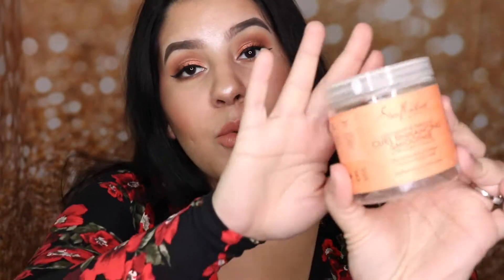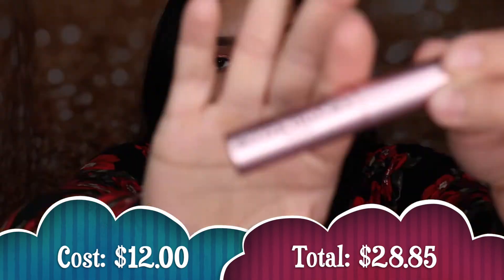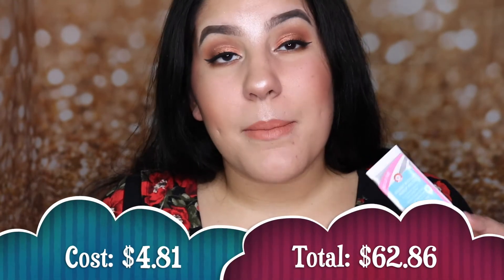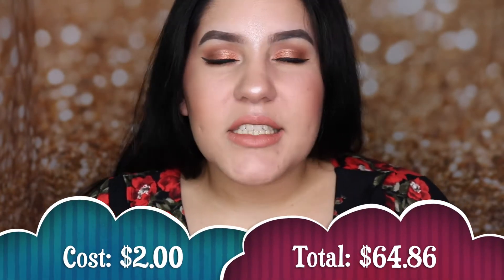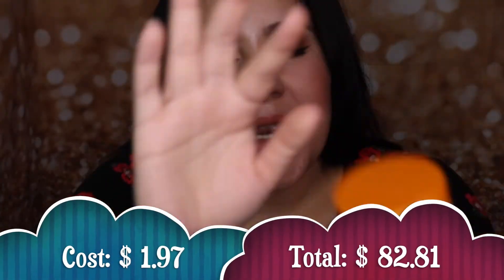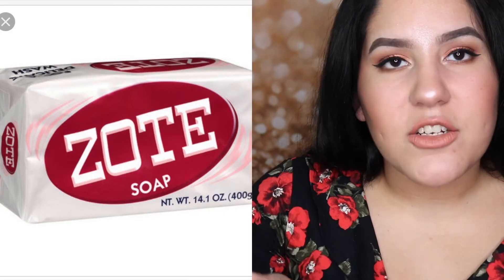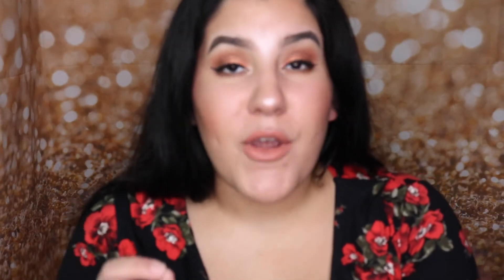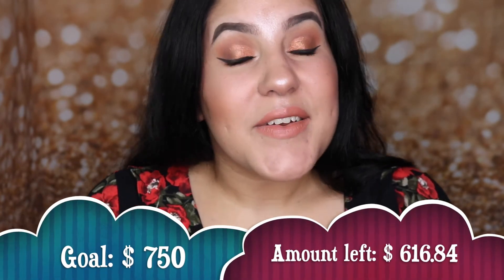JANUARY EMPTIES! GIIIIRRRLLLLL I FINISHED A LOT!!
DAMMMNNNNNNN I finished a great amount of product!! I am really shocked!! I really feel like I am really starting the new year right! lol I guess this no buy is helping me use up more of my products lol. Hope you enjoyed the video! Stay tune for more monthly. Hope you have a great day! STAY BLESSED!

EMAIL ? PR? COLLAB?

ITEMS MENTIONED:
 * Shea Moisture curl enhancing smoothie
* First Aid Beauty Coconut Micellar Makeup Melter
* Clinique take the day off makeup remover
* Drunk Elephant TLC night serum
* Soap & Glory scrub of your life
* Timeless beauty bar glam and glow sheet mask
* L’Oréal Lash paradise mascara
* Too faced better than sec mascara
*  Wander Beauty unleashed mascara
* Clinique pep start eye cream
* Glam Glow water burst moisturizer
* fresh sugar rose lip treatment
* Moroccanoil shampoo and conditioner
* Head & Shoulders itchy scalp shampoo
* Cantu leave in conditioning